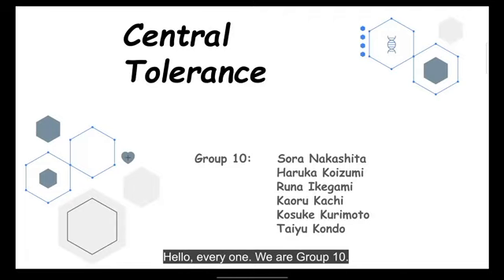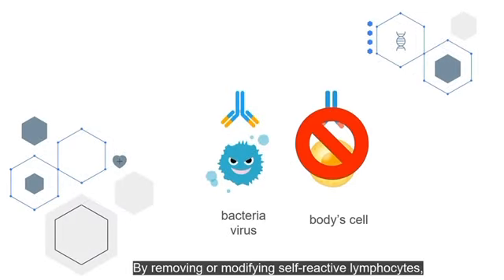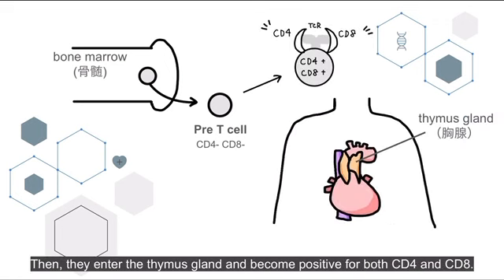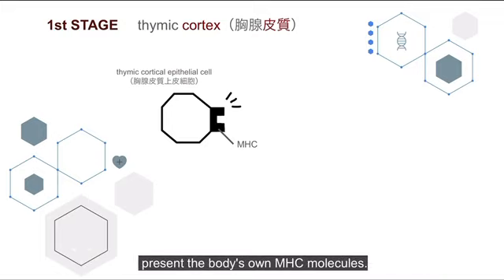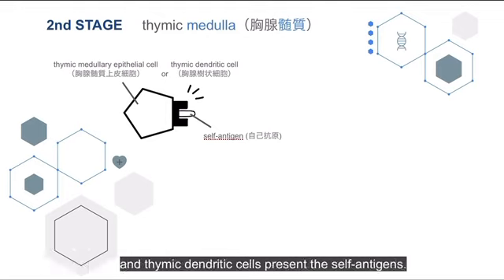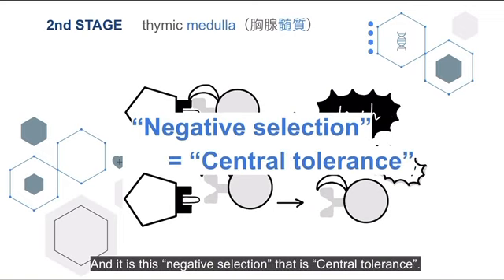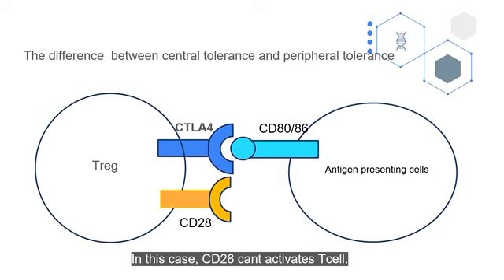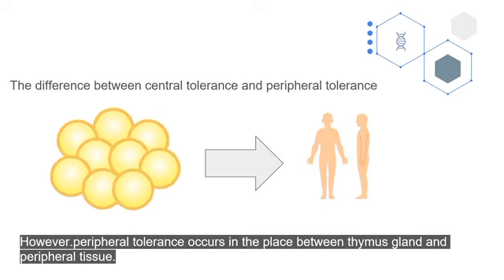再３ 1219 G10 Central tolerance